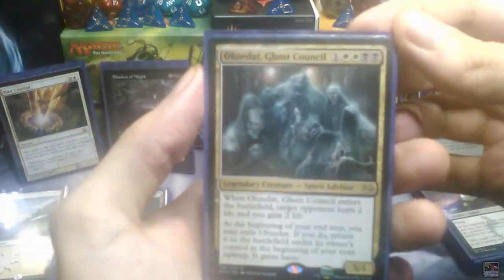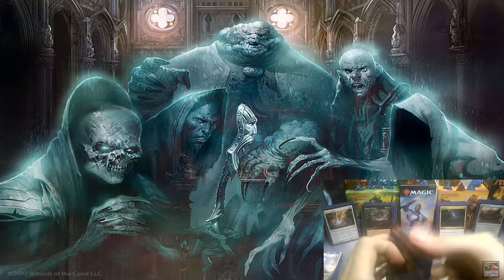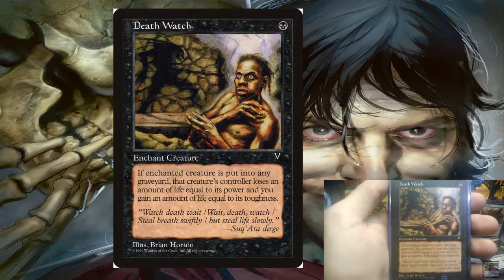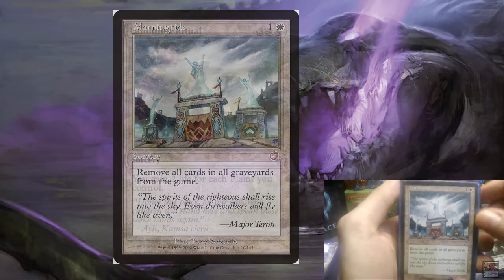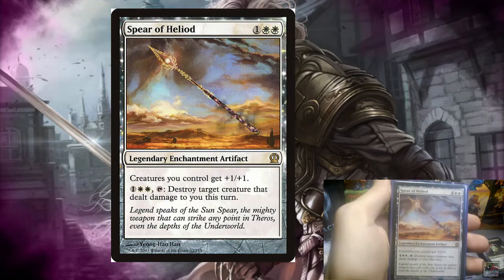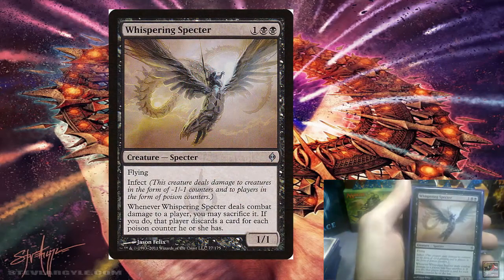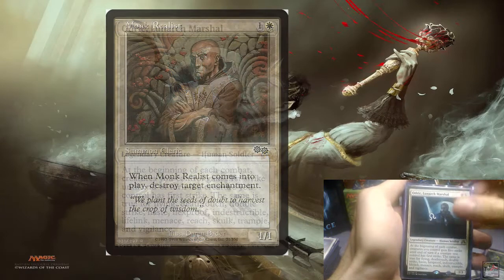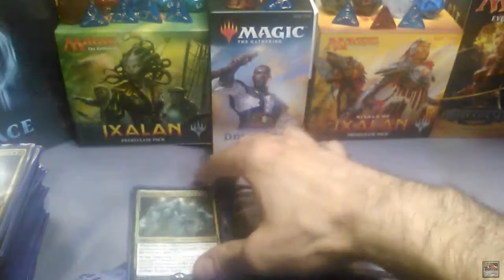MTG - Obzedat Ghost Council (Filth) EDH/Commander Budget Dech Tech #146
Alright everyone i know it's been a few months since i said i would do a deck teck video about this particular deck but i wanted to keep playing with it and adjust it even more before presenting it to you because i want the deck to be enjoyable and fun for whoever decides to build and or improve it.

I named the deck "Filth" b/c of all the various shenanigans it has inside.

I also tried to keep it in the budget range of 50$ and it's currently sitting in 52-53$ i think so that's close enough.

I really hope you enjoyed this video, if you decide to build the deck and play it let me know in the comments below how you find it and or any adjustments and changes you made to it to improve it.